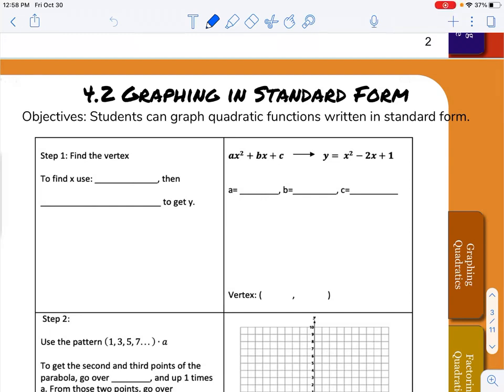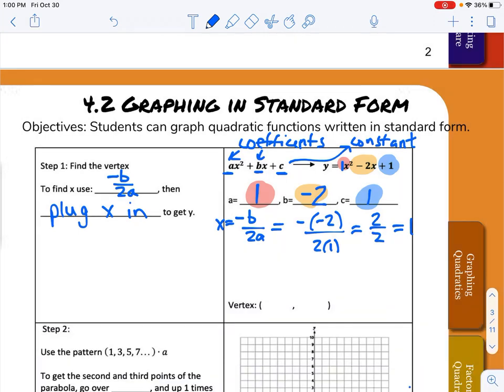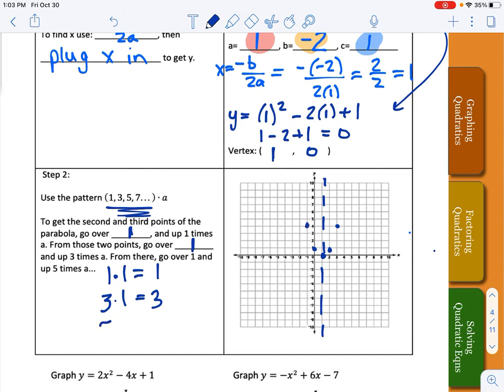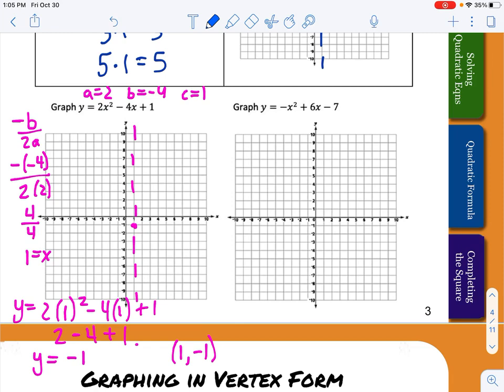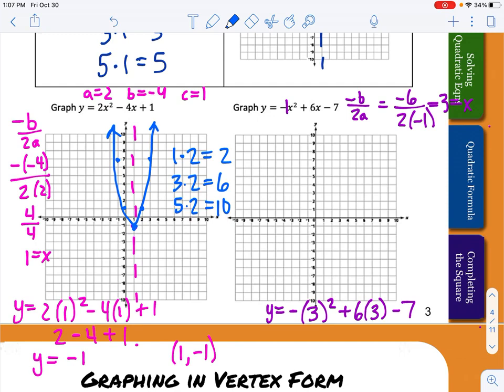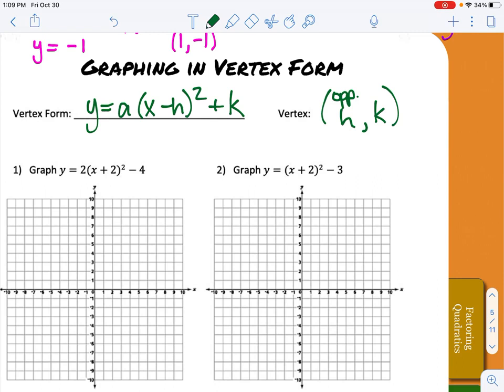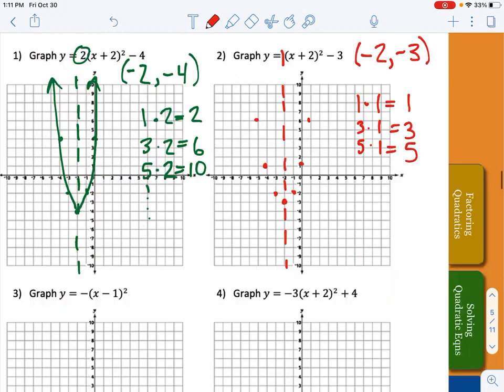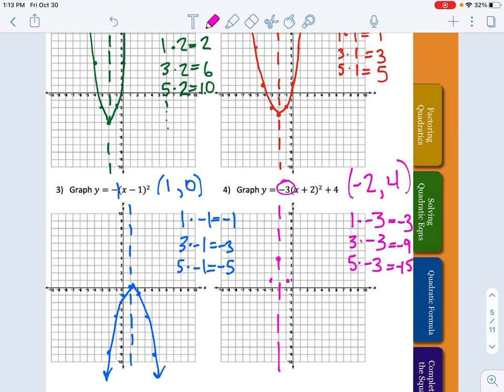4.2 Graphing in Standard Form Algebra 2